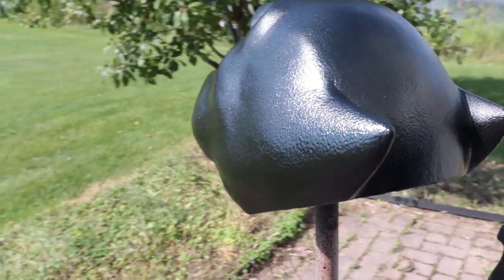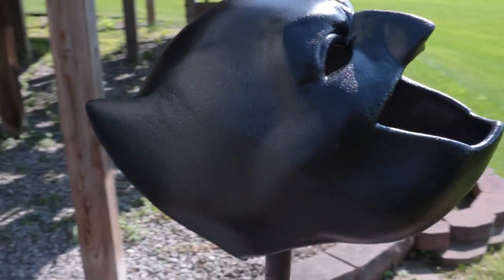How to add a textured look to your Batman Cowl using Flexseal | Batman Mask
Showing you guys the best way to finish off your Batman Cowl/Mask using Flexseal

HATCHBOX PLA ➜
MICROSD EXTENSION ➜
PROBOND WOOD FILLER ➜
BONDO SPOT PUTTY ➜
BUILDTAK SPATULA ➜
CANON T6i ➜